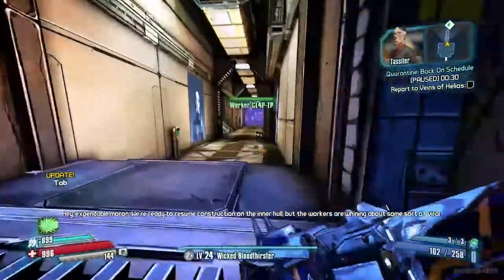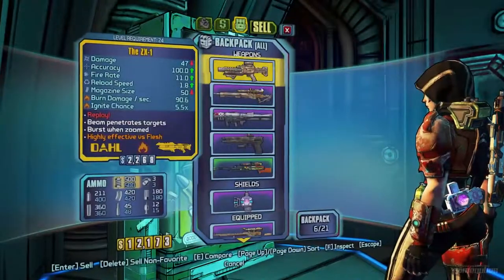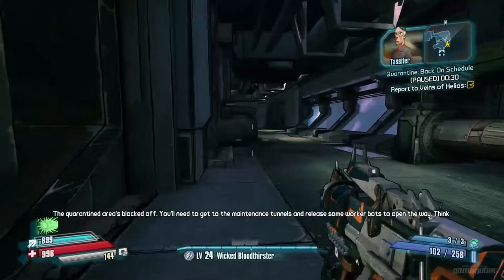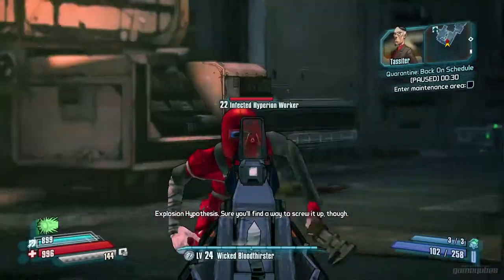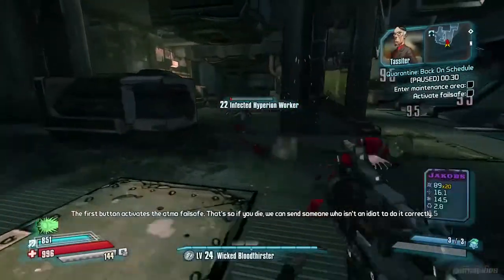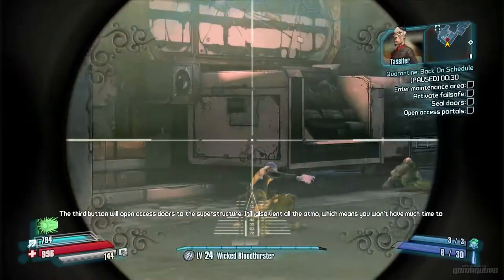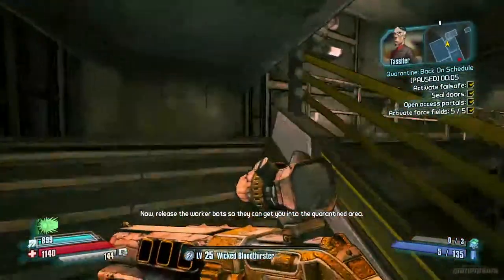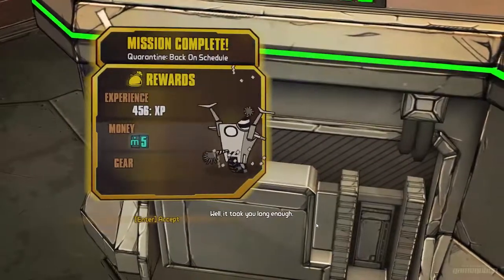Borderlands: The Pre-Sequel - Gameplay Walkthrough - Part 68 HD (Xbox 360/PS3/PC)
Borderlands: The Pre-Sequel Walkthrough / Lets Play Part 68 No Commentary
Mission : Quarantine: Back on Schedule

Developer: Gearbox Software, 2K Australia
Publisher: 2K Games
Series: Dragon Age
Release date: October, 17 2014
ESRB: 18
Platform: Xbox 360, PlayStation 3, Microsoft Windows
Genre: Action role-playing game, First Person Shooter

This is a full game walkthrough for the game that will include the
final boss the ending all endings all cutscenes for every cutscene playthrough lets play HD trailer

Set between Borderlands and Borderlands 2, four all-new character classes fight alongside Handsome Jack, witnessing his transformation into the ruthless tyrant people loved to hate in Borderlands 2, and assisting with the rise of the Hyperion Corporation. The signature shoot n’ loot gameplay of the Borderlands series expands with the addition of low-gravity and oxygen-powered jetpack combat, the icy Cryo elemental damage type, the deadly laser weapon class, and new vehicles to help explore the diverse lunar landscape of Elpis, Pandora's moon.

Borderlands: The Pre-Sequel Lets Play Part 1, this week
Borderlands: The Pre-Sequel Let's Play Part 1, this week
Borderlands: The Pre-Sequel Lets Play Part 1, this month
Borderlands: The Pre-Sequel Let's Play Part 1, this month

Borderlands: The Pre-Sequel Claptrap Walkthrough
Borderlands: The Pre-Sequel Claptrap Playthrough
Borderlands: The Pre-Sequel ClapTrap Lets Play

Borderlands: The Pre-Sequel Wilhelm Walkthrough
Borderlands: The Pre-Sequel Wilhelm Playthrough
Borderlands: The Pre-Sequel Wilhelm Lets Play

Borderlands: The Pre-Sequel Athena Walkthrough
Borderlands: The Pre-Sequel Athena Playthrough
Borderlands: The Pre-Sequel Athena Lets Play

Borderlands: The Pre-Sequel Nisha Walkthrough
Borderlands: The Pre-Sequel Nisha Playthrough
Borderlands: The Pre-Sequel Nisha Lets Play